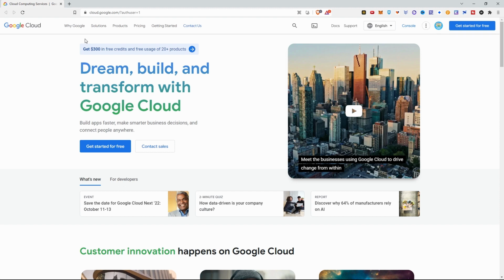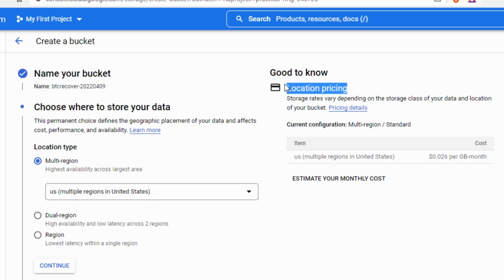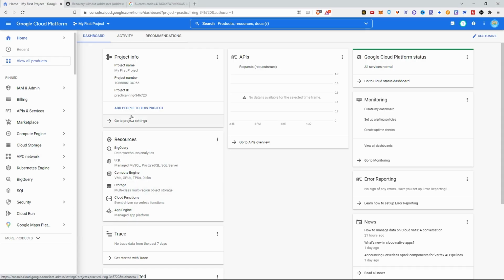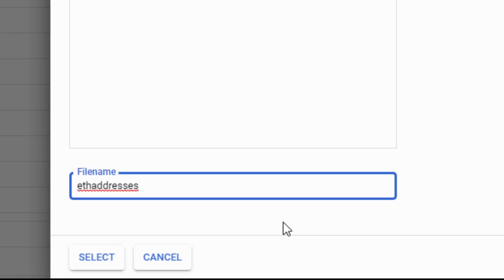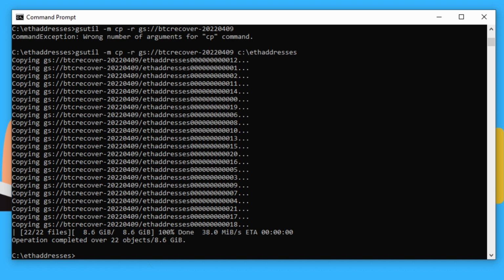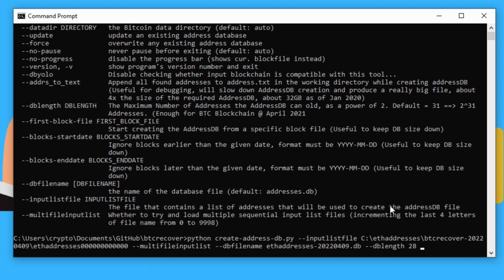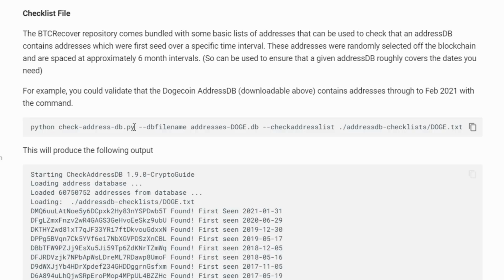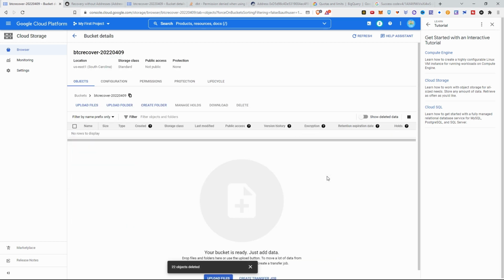Wallet Recovery without a known Address: Creating a BTCRecover AddressDB from Google BigQuery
A video that runs through how to create an Address Database using Google BigQuery. This means that you can recover Bitcoin, Ethereum, Litecoin, Dash, Doge, (And more) wallets, either seed or mnemonic, even if you don't have an address associated with the account.

Totally stuck? Request a private session or wallet recovery at my

00:00 - Introduction
01:13 - Getting Started on Google Cloud Platform
03:00 - Creating a Storage Bucket on Google Cloud
04:32 - Installing and Configuring GSUtil (Google Cloud Command Line Tools)
06:32 - Running the Query on Google BigQuery
08:39 - Exporting table from Google Bigquery to Google Cloud Storage
10:10 - Batch Downloading files from Google Cloud Storage
11:37 - Creating Address Database from Address List Files
15:58 - Running BTCRecover using an Address Database
16:51 - Validating AddressDB with Check-Address-DB.py
18:23 - Cleanup: Deleting Table and Files from Google Cloud Storage
19:34 - Conclusion

If this was helpful, feel free to send me a tip:
BTC: 37hiiSB1Poj6Shs8WawPS2HjT2jzHkFSQi
BCH: qr9qenlgjh0xlyz802h70ul69rpdj8z6qyuh7m79ah
LTC: MRWnUcsyofisVp5GvX7nxMog5caneycKZ6
ETH:  0xCe41d43349E1c8C53E02631650E236d94A899a95
VTC: vtc1qxauv20r2ux2vttrjmm9eylshl508q04uju936n
ZEN: znUihTHfwm5UJS1ywo911mdNEzd9WY9vBP7